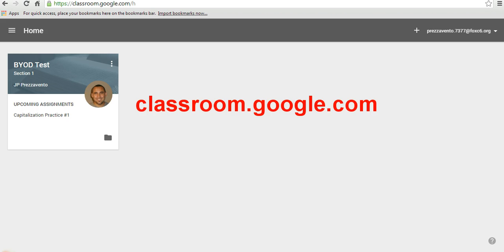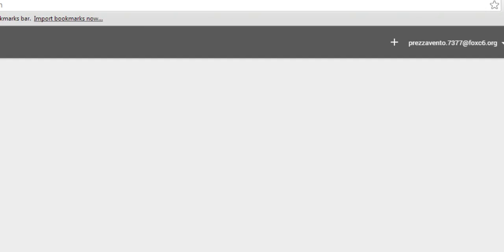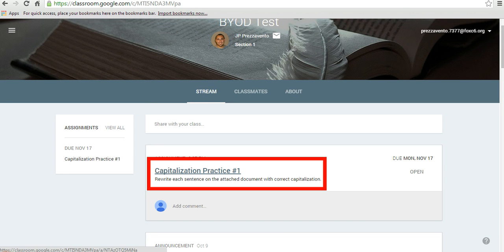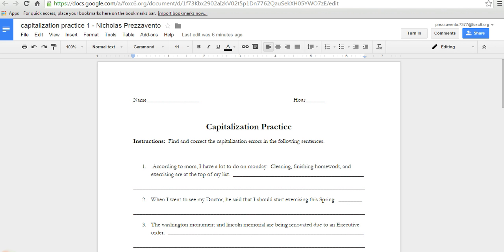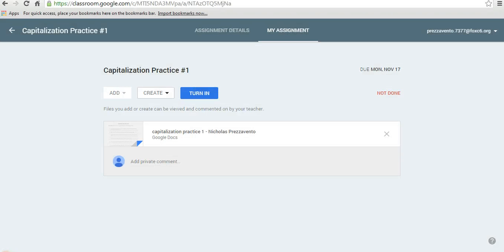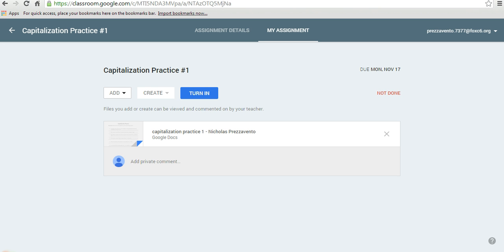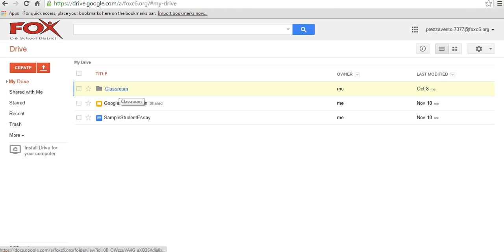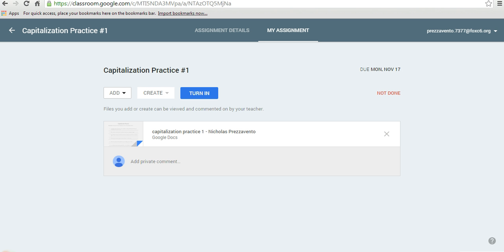Creating and Submitting Assignments in Google Classroom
This video will demonstrate how students can create and submit assignments using Google Classroom.